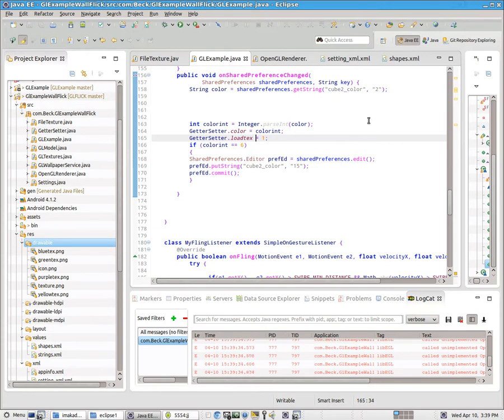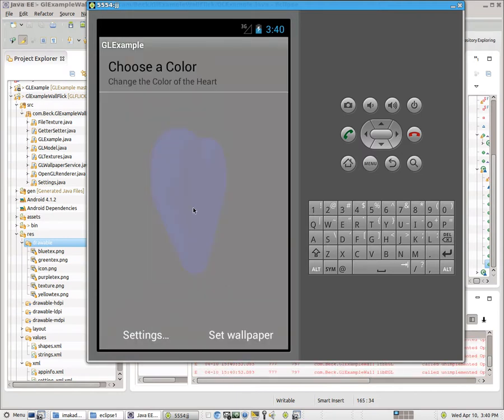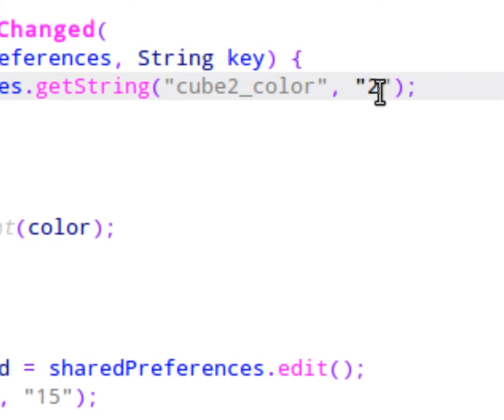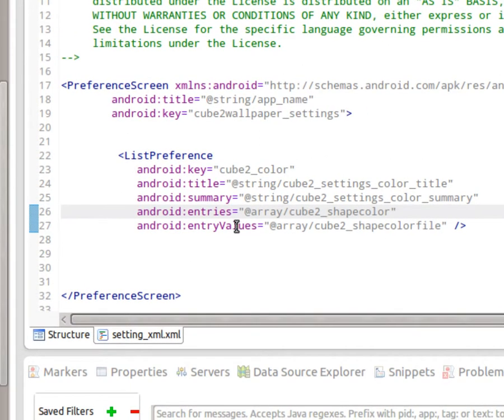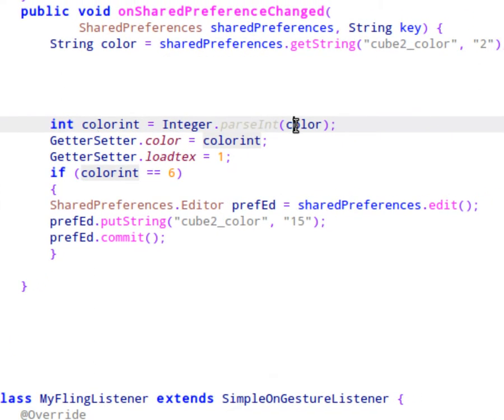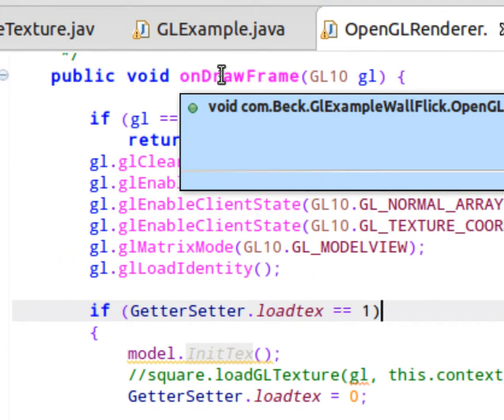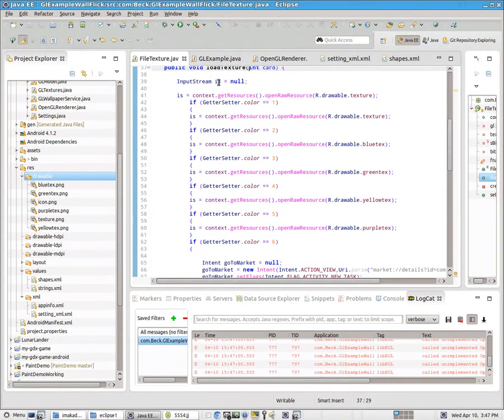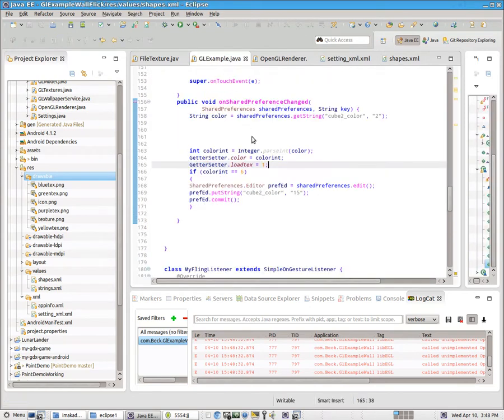Android OpenGL Wallpaper --Settings and Color. Part 2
In this video, we look at how settings can be applied to the example project downloaded in part 1 so that the user can select and apply different colors to our model.